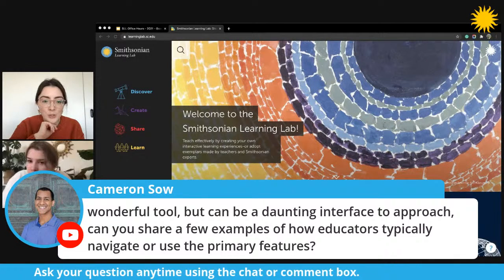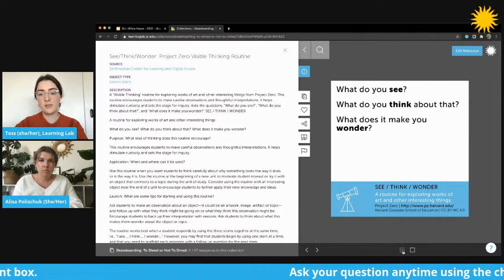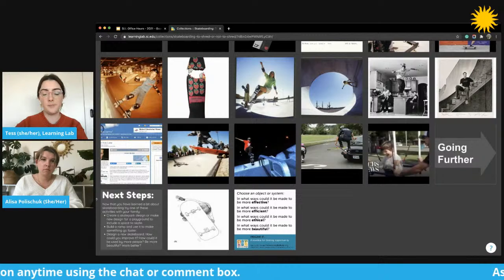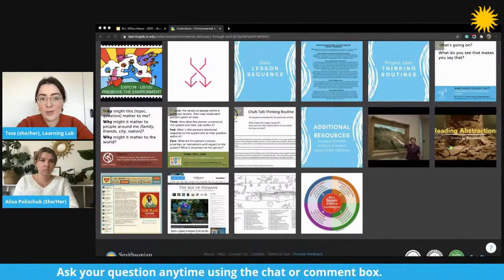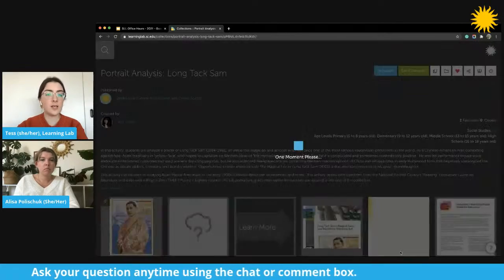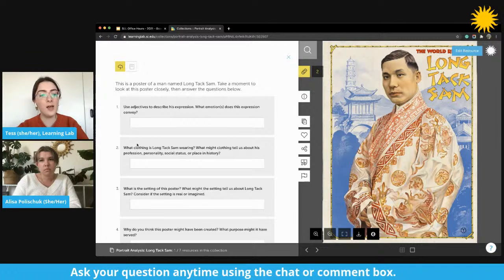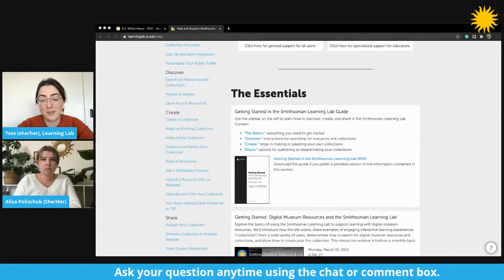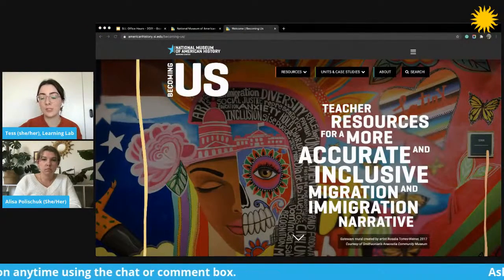Smithsonian Learning Lab Office Hours